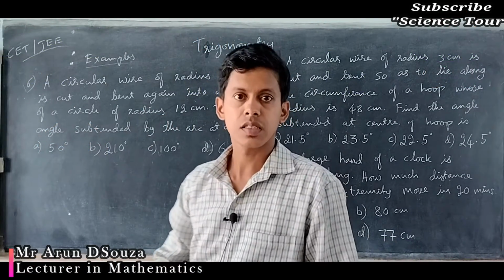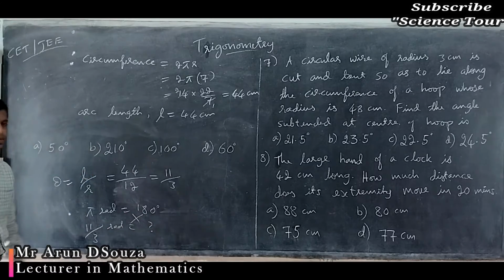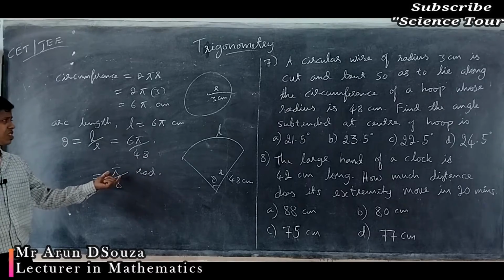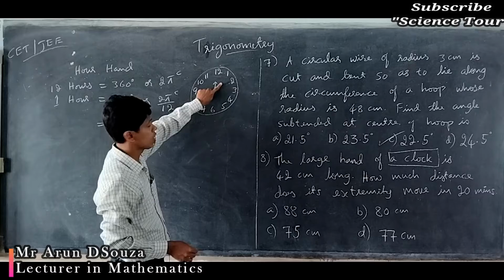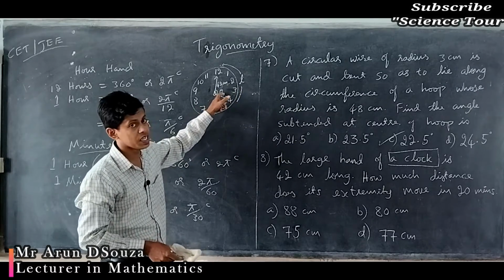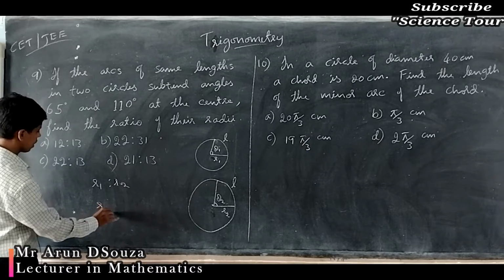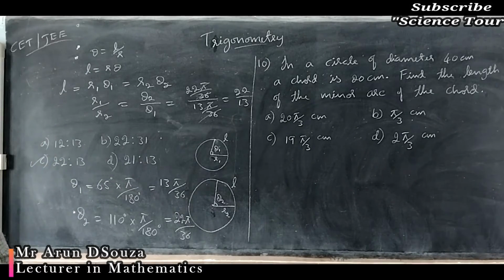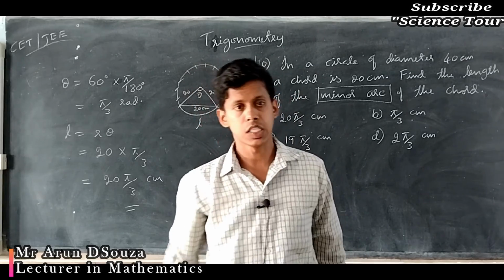CET JEE Coaching Mathematics 2021 | Trigonometry (Part 2) | Mr Arun D'Souza